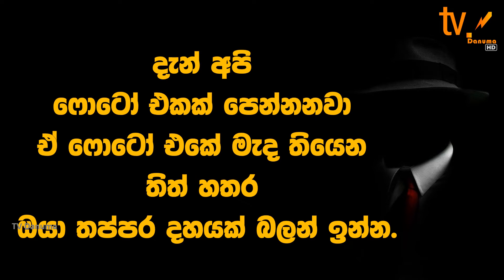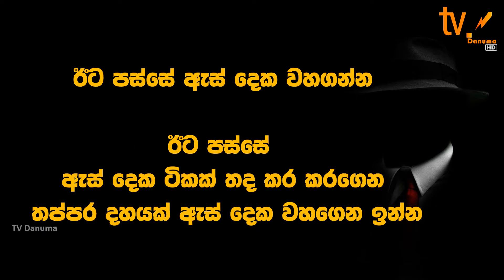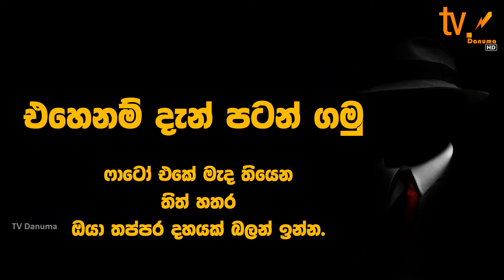Eye Cheating Magic Image | ඇස රවට්ටන මැජික් රූපය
Copyright @ tvdanuma.
This video is property of  TV Danuma . Any illegal reproduction of this content will result in immediate action.